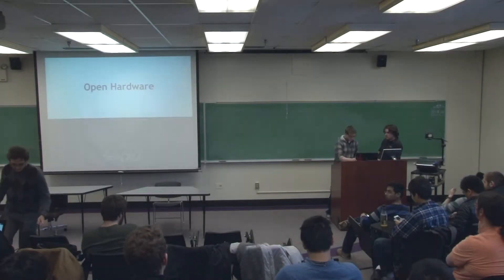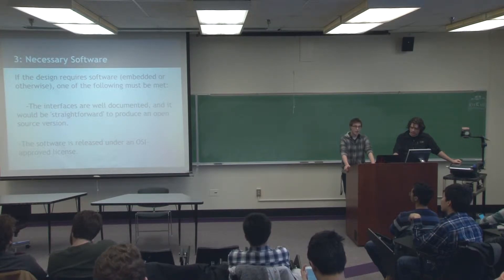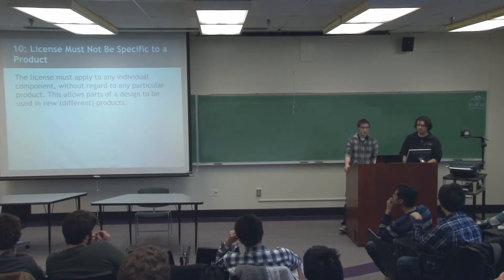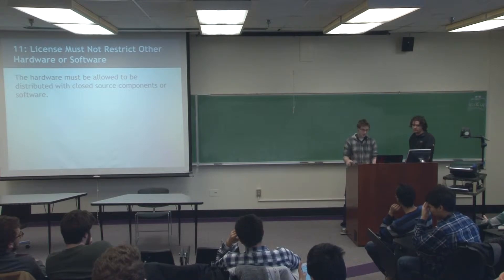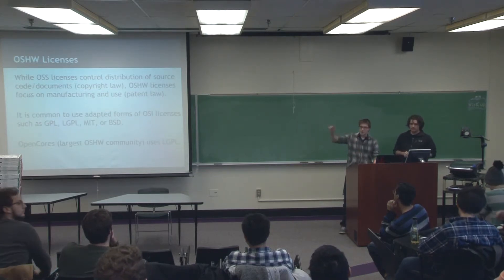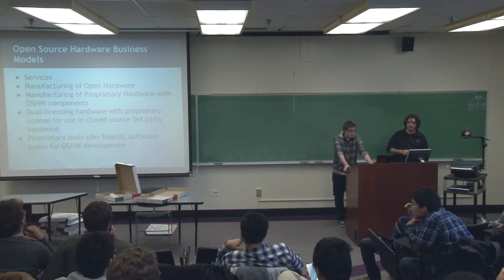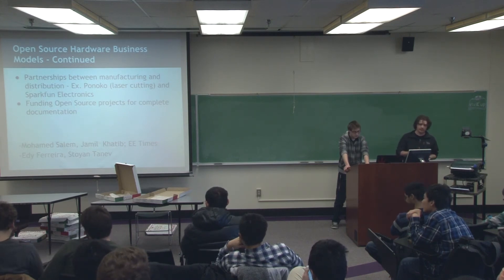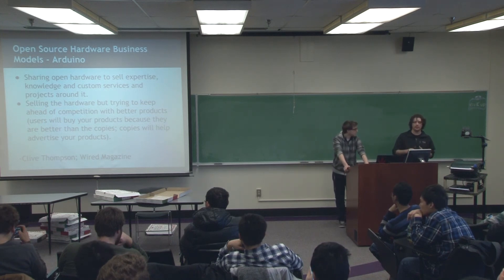RCOS Spring 2014 - Meeting 5 - Open Hardware